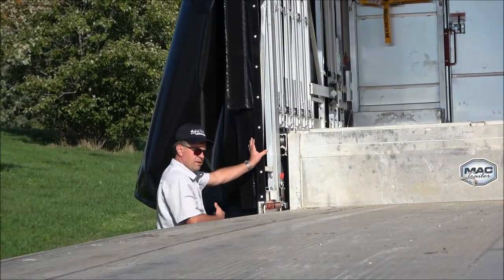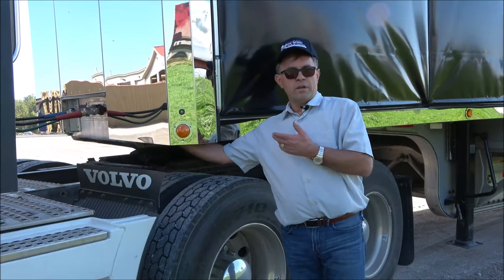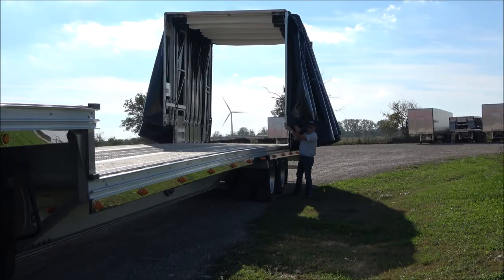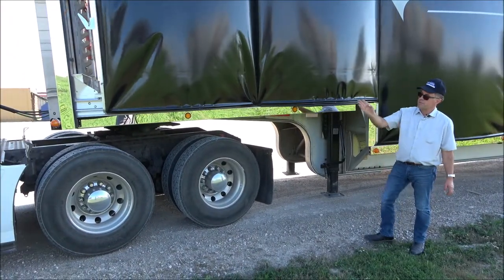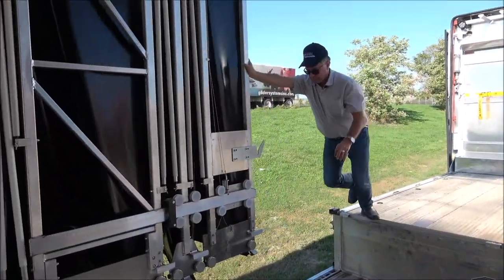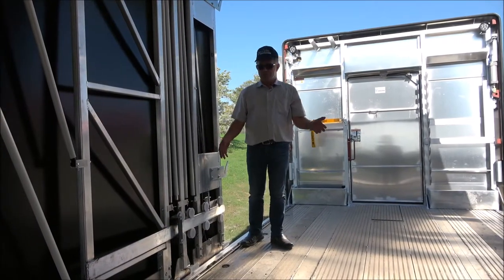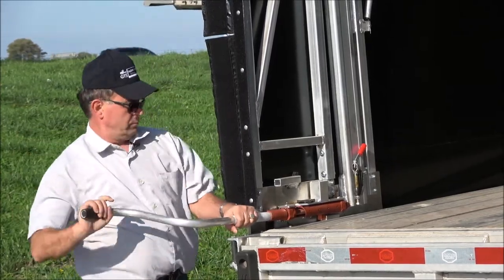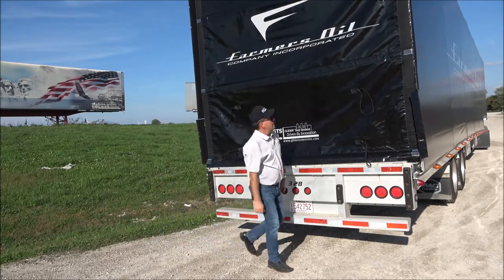Drop Deck Glider Tarp System Demo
Learn about our Glider Tarp system on drop decks and what sets it apart from the rest!